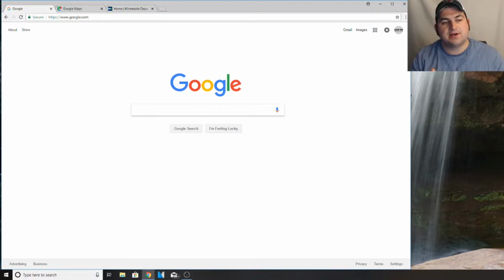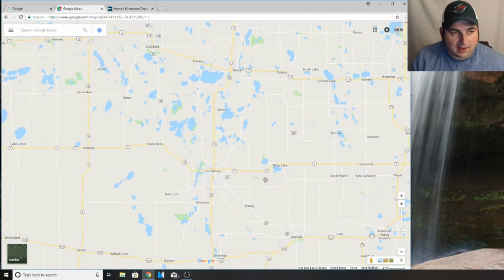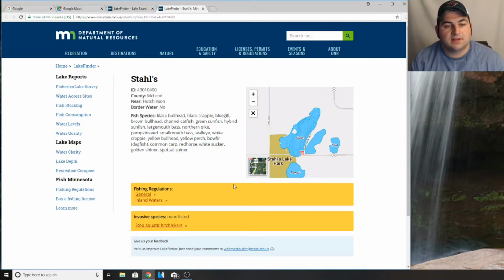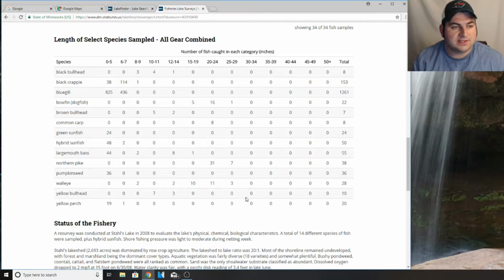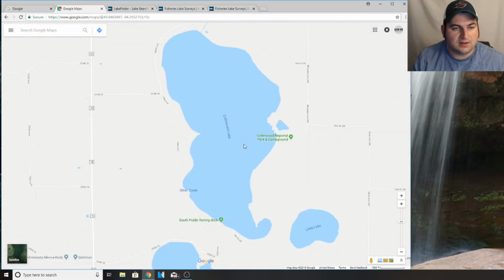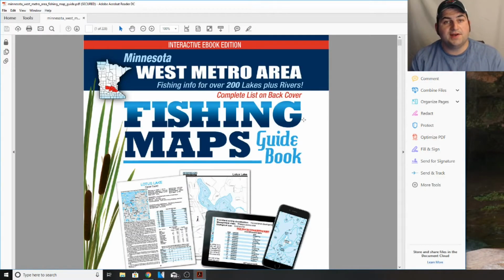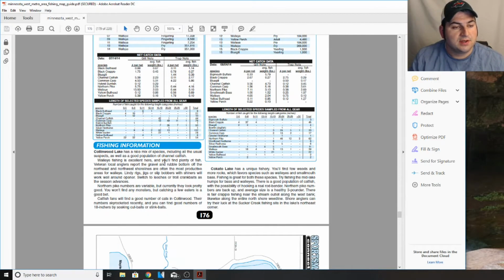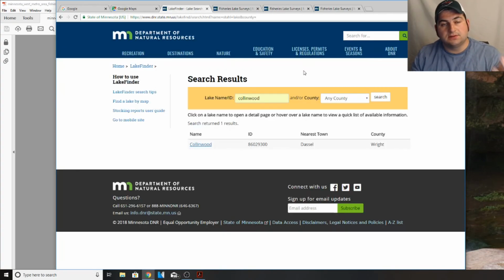How to PREP and RESEARCH new lakes! MINNESOTA EDITION!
Tips and Tricks to prepping and researching new lakes to fish in Minnesota!

Fishing MN